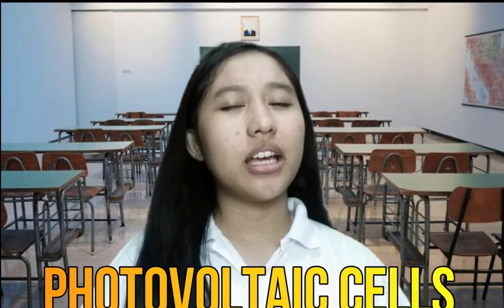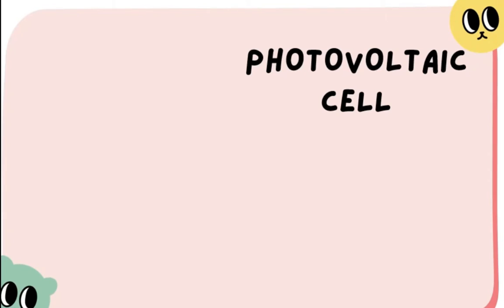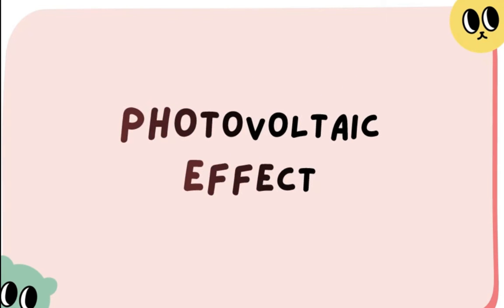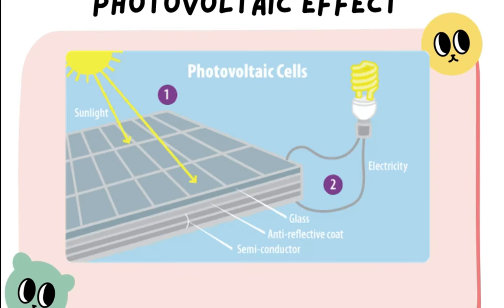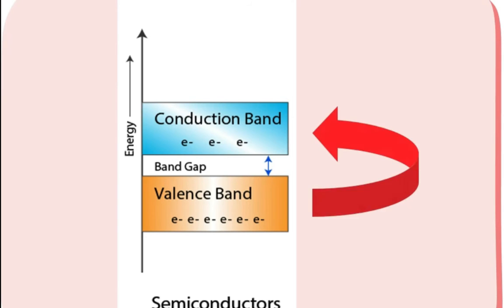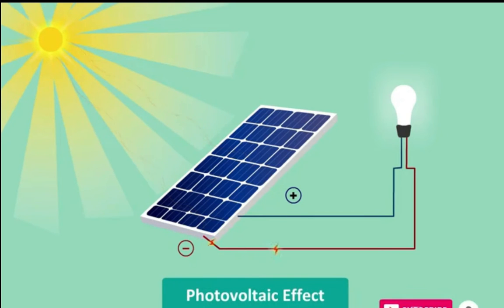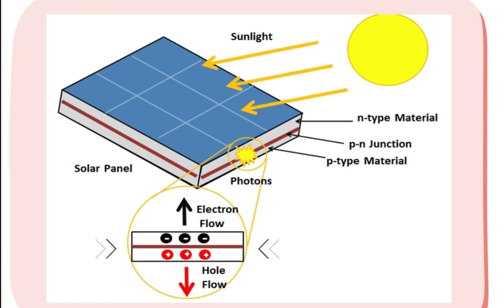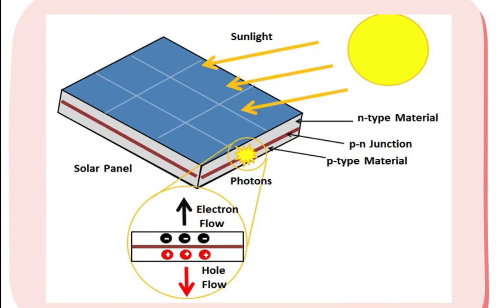SHS SIYENSIKULA SDO Imus City - Solar Panel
Have you ever wondered what solar panels are and how they work? Let’s find out in this video.

An entry in Regional Science & Technology Fair - SIYENSIKULA 2021
by: Jullie Anne C. Ponciano - 11 Einstein
Gen. Juan Castañeda Senior High School
Principal: Aida C. Bellon
Schools Division of IMUS CITY